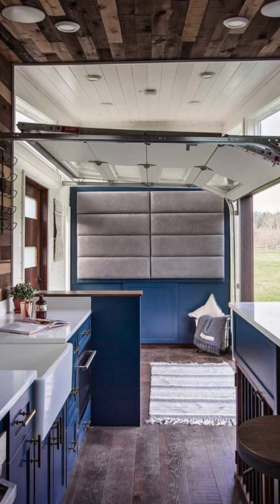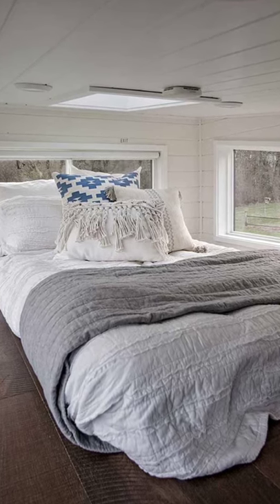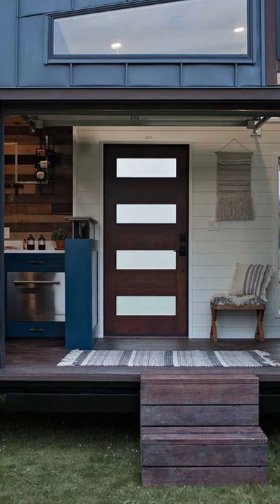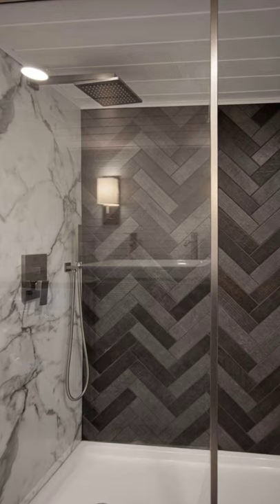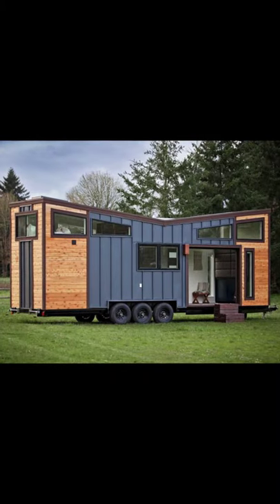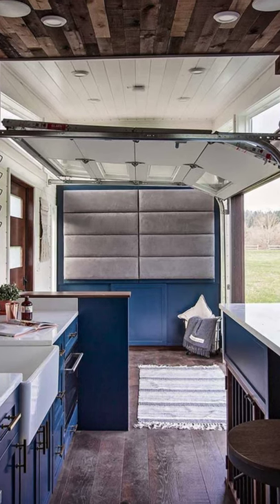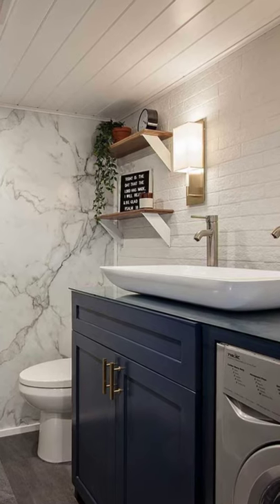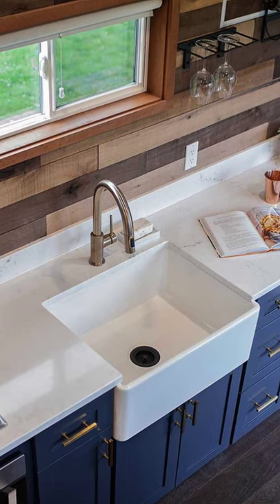The Breezeway Uses Reclaimed Wood For A Rustic Look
The exterior architectural design, and the name The Breezeway, was inspired by envisioning two opposing mountains that form a breezeway in the valley. That valley shaped roofline creates a dramatic site line against any backdrop. The Breezeway tiny house on wheels is clad with standing seam panels made with 100 percent recycled steel and tight knot cedar tongue and groove siding give it that modern yet natural appearance. The Breezeway tiny house on wheels is 30 feet long, 8 feet 6 inches wide, and 13 feet 6 inches tall.

The stunning tiny house on wheels was designed for indoor/outdoor entertainment and was equipped with an in-house Bose sound system, a spacious full kitchen, a wet bar, and a large garage door that opens up to bring the outdoors in, and vice versa, on days when it’s just too nice to shut the weather out. The kitchen walls are lined with reclaimed barn wood with LED accent strips behind wine racks that add a rustic yet sophisticated element to the tiny house design that’s true to its Texan owners. The tiny house design has a handcrafted built-in dog kennel just to the side of the garage door that allows them to keep their dog close by and secure when needed.

The Breezeway has automation that is threaded deep into the layers of design in this tiny house. There are a linear actuator television lift and touch-activated storage door openers to just name a few. There is a secondary swivel television in the master loft that provides great viewing from the comfort of your bed or the kitchen below.

The full kitchen in the tiny house is outfitted with a 3 burner gas stovetop, oven, and full-size fridge, full-size microwave, and a dishwasher. There is a wet bar on the opposite side of the kitchen and large opening windows which creates a bar-like feel when the deck is placed outside the tiny house at the final destination in Texas.

The master bath suite in the Breezeway tiny house was finished with marble styled walls, a porcelain tiled shower, and a half glass no door entrance which appeals to all the senses. This is topped off with storage and a washer and dryer combo in a bathroom suite that has it all in less than 30 square feet of space.

Sustainability is important to Tiny Heirloom, and lessening your footprint goes beyond physical square footage. Going off-grid electrically has more than one benefit that any ecological individual should consider. Benefits to off-grid living include energy independence, financial savings,  and benefiting the environment to name a few. Tiny Heirloom has made it easy to have a solar set up incorporated into your tiny house design to power it with clean renewable energy. In addition to all of that, their tiny homes are also built with 100 percent renewable energy.

At Tiny Heirloom, they pride themselves in challenging the impossible, by assuming that everything is possible until proven otherwise. With your tiny house vision and their building expertise, you can rest assured that your completed Tiny Heirloom tiny house design will be as impressive as the one you dreamed that started it all.